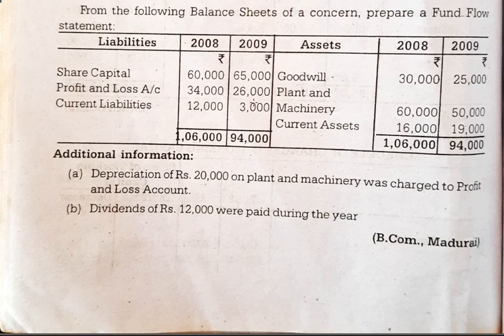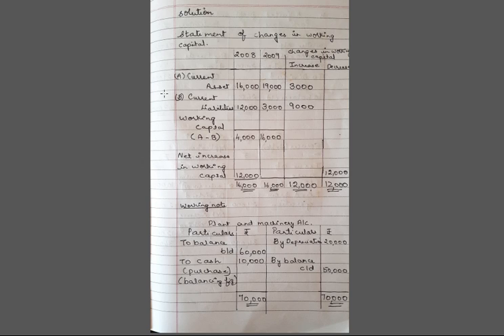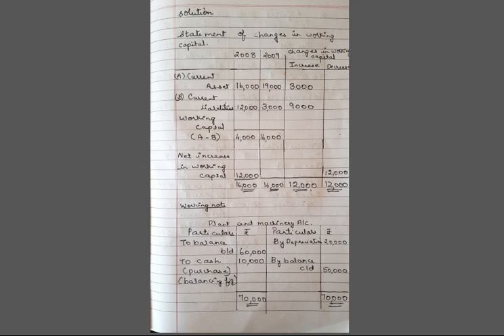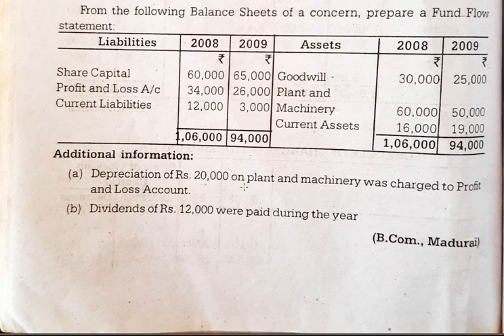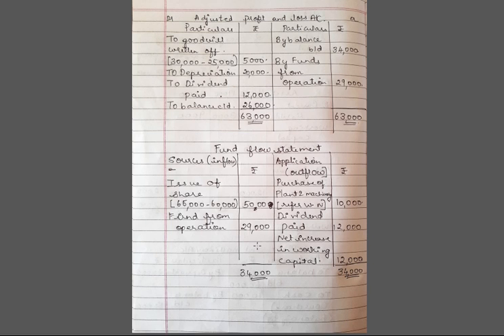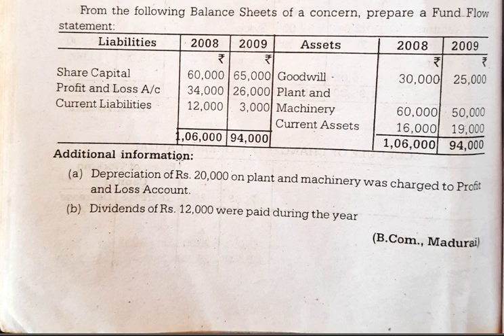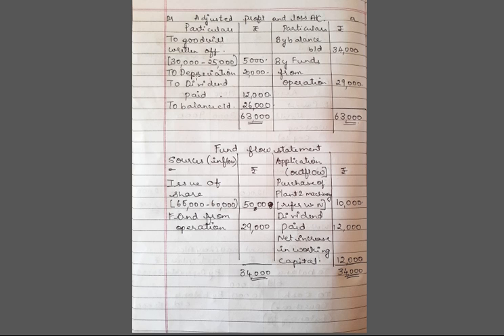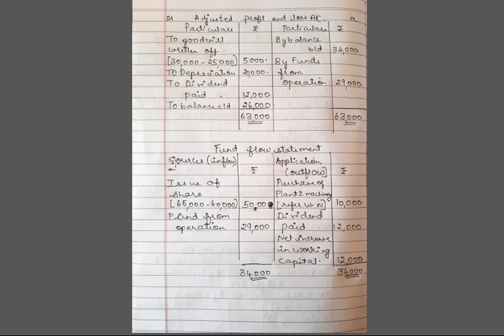Fund Flow Statement Problem 4